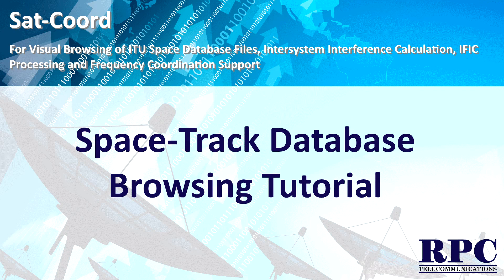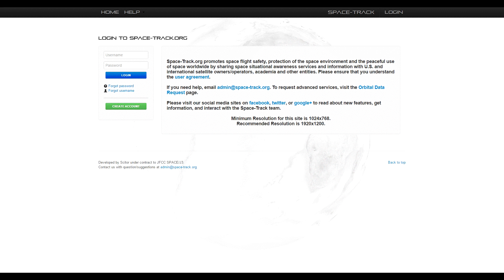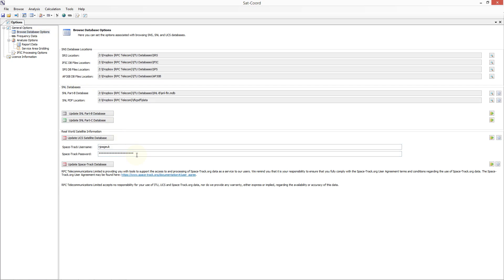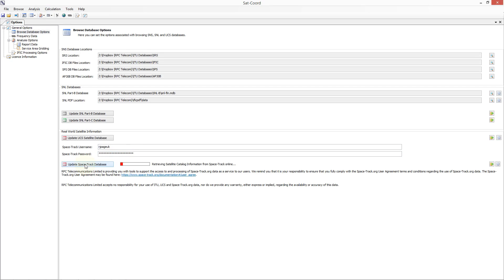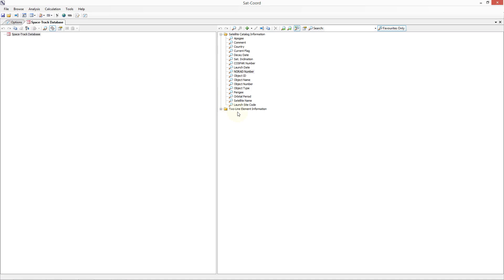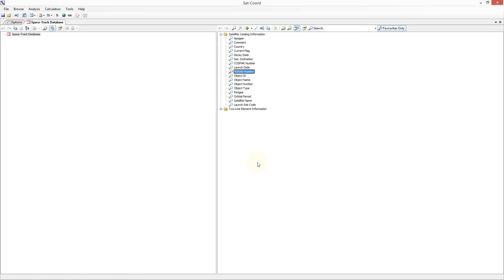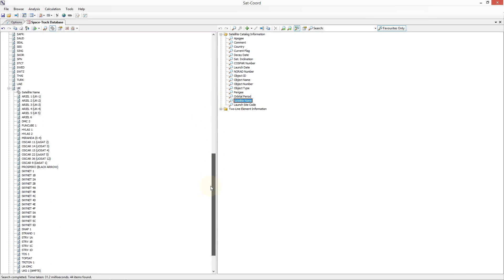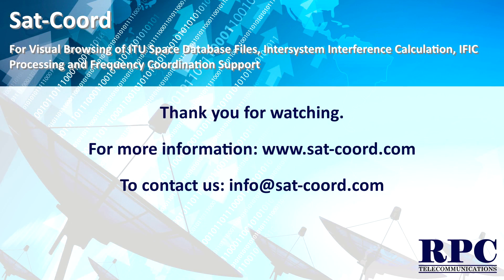Sat-Coord: Space Track Database Browsing Tutorial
Space-Track Database Browsing Tutorial

In this tutorial I will explain a bit about what the Space-Track Database is, how you can set up a Space-Track Database in Sat-Coord, and show you the kind of information you can retrieve from this database.

Relevant Links

If you want to find out more information about Sat-Coord, please visit our